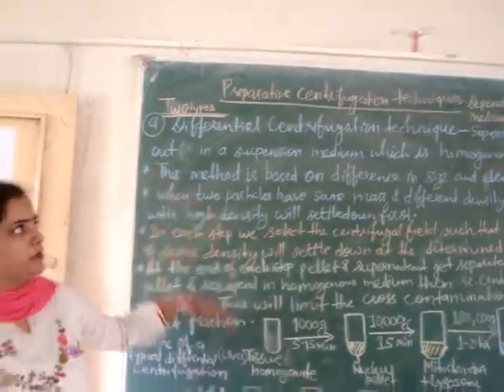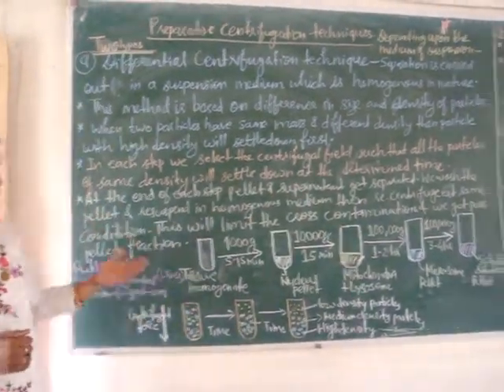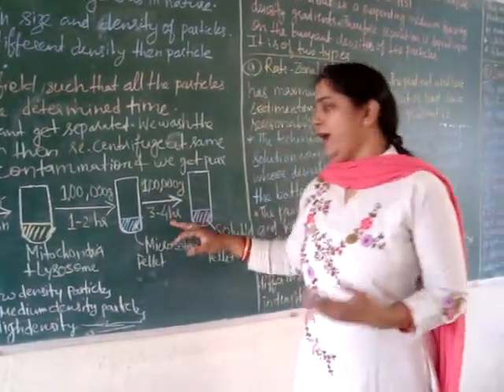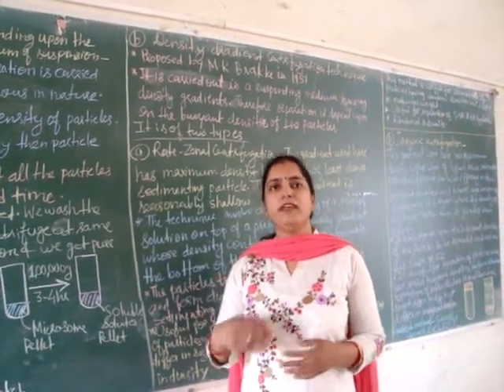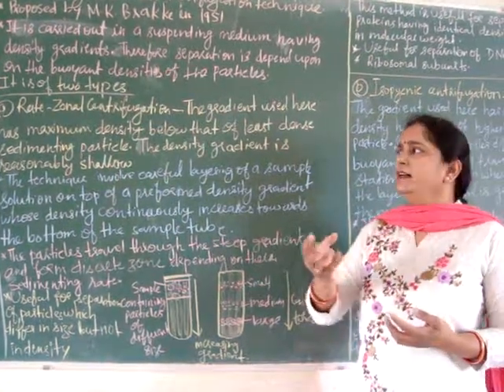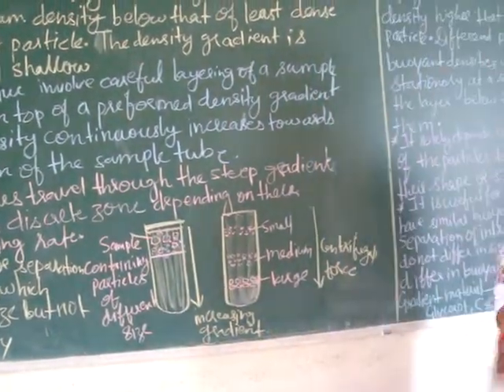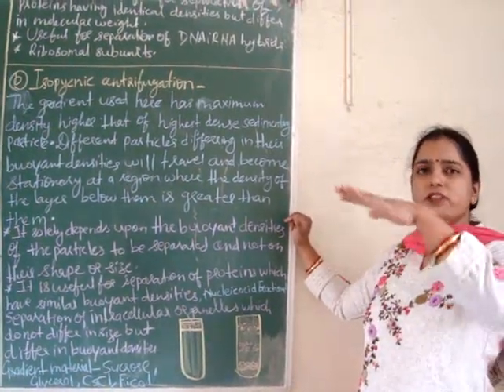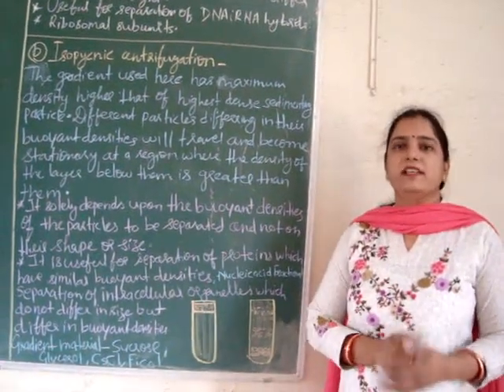Preparative centrifugation( Eng)